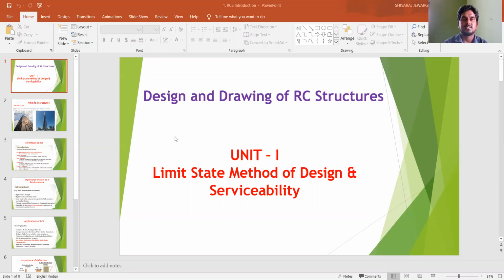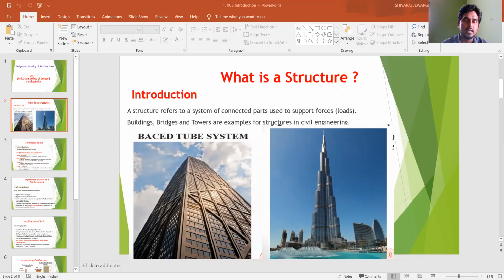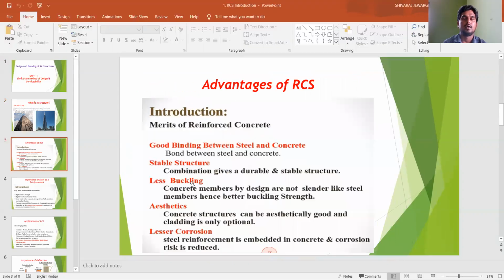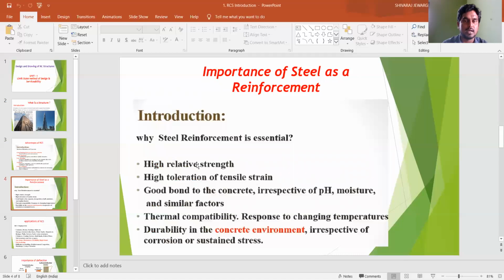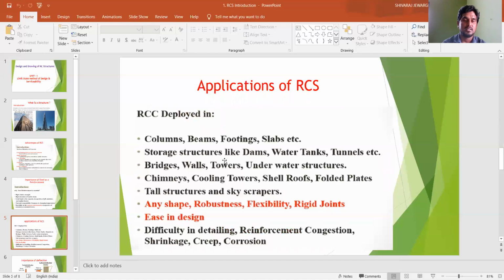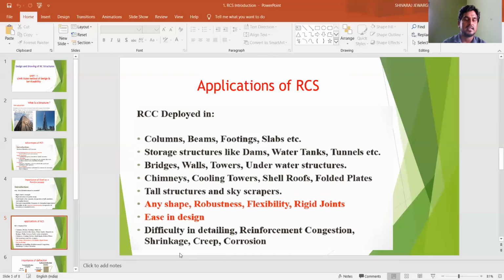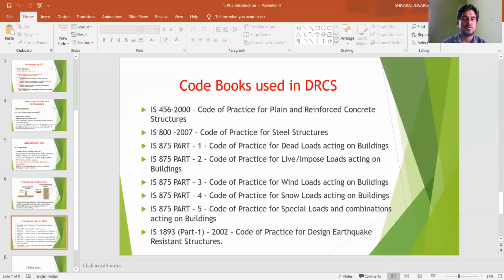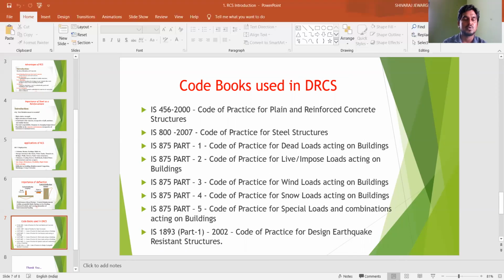Introduction to RC Structures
Course Introduction; Introduction to Structural Engineering–I (RCC): Course overview, expectations and relevance to practice supporting CO1 in SE I.